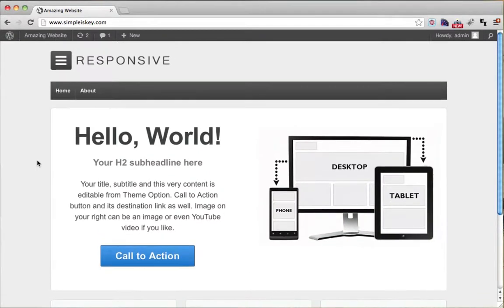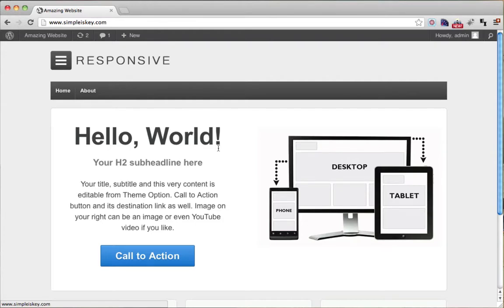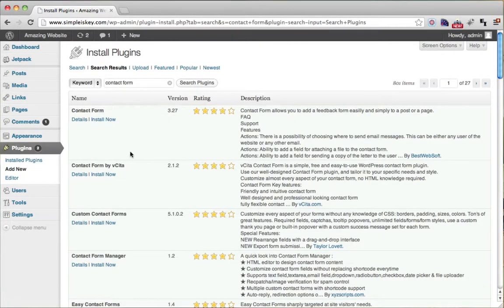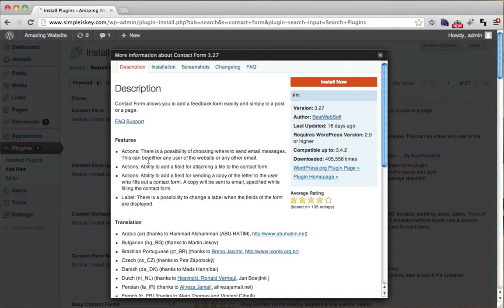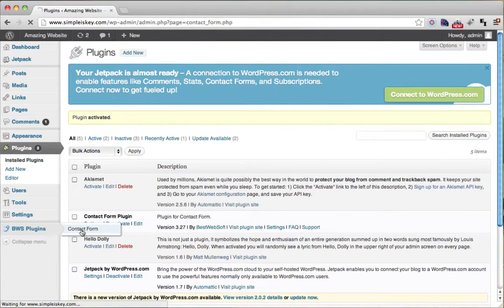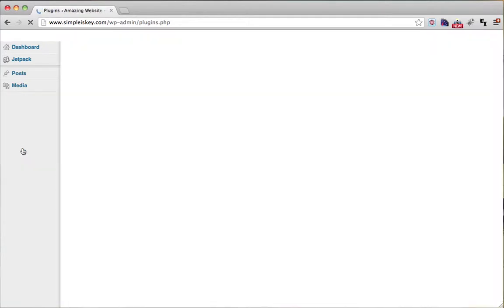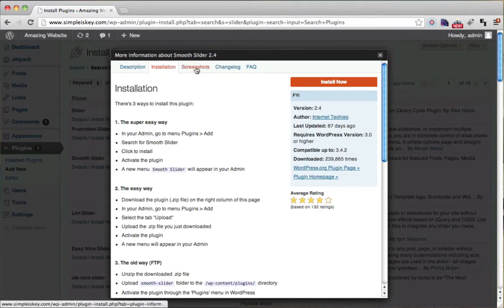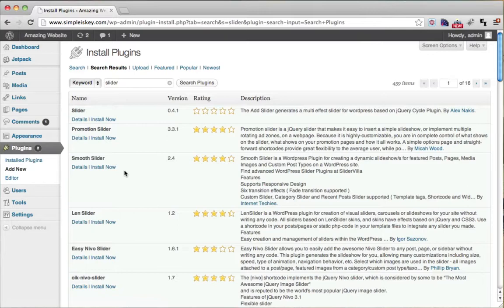Understanding Wordpress Plugins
In this tutorial you will learn about plugins and what they are and how they can help you extend the functionality of wordpress.